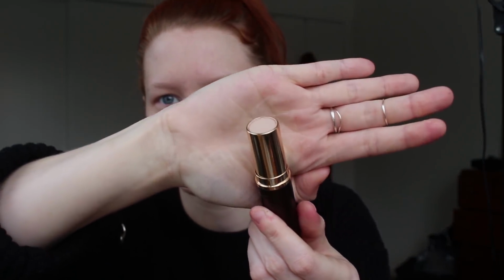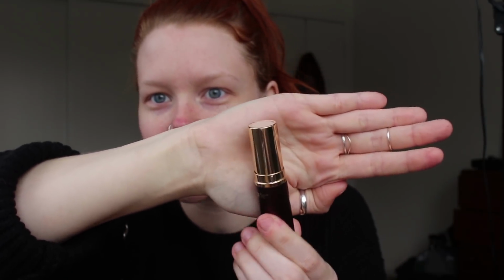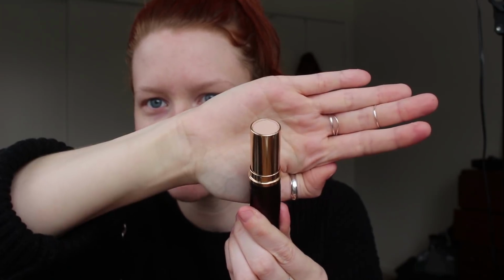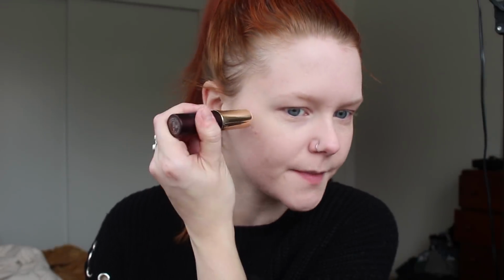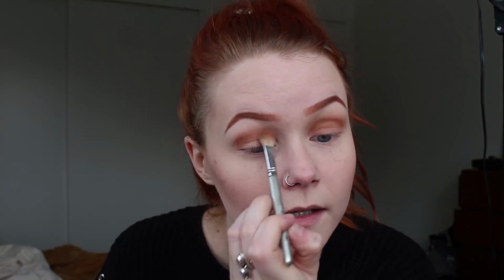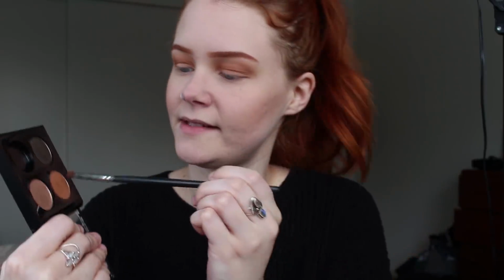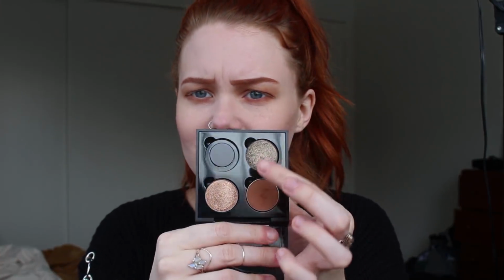CHATTY GRWM | YOUTUBE CONSPIRACY THEORY + NEW MONETIZATION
also check out the website on February 6th for a HUGE sale!

Anastasia eyeshadow shades used in order:
caramel, truffle glitter, amber

sweater I'm wearing from Forever 21

national hotline for the US

s n a p c h a t | sarahhawkinson

c a m e r a | canon rebel t5i
e d i t o r | adobe premiere pro cs5.5